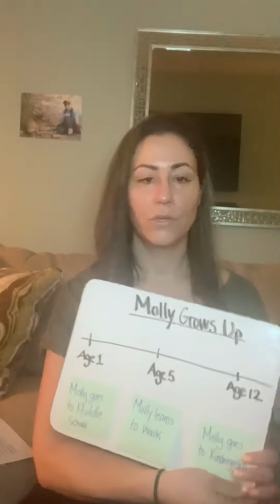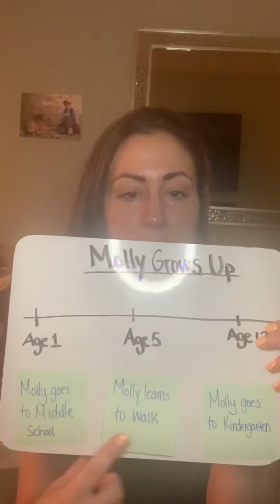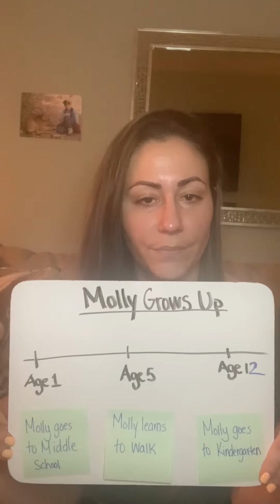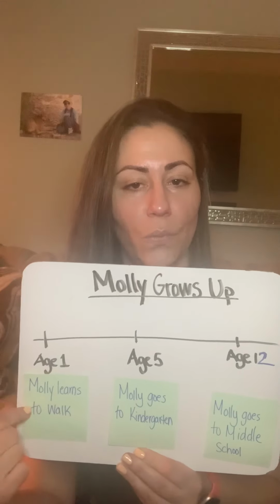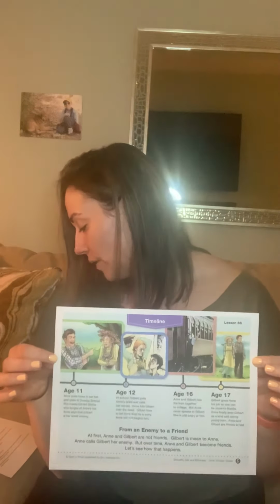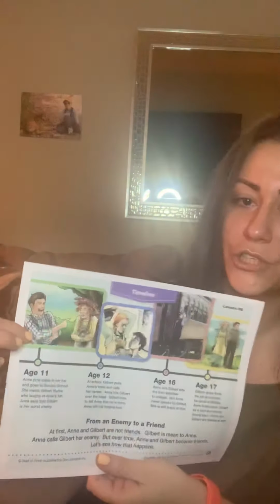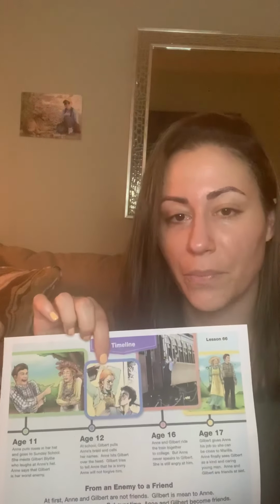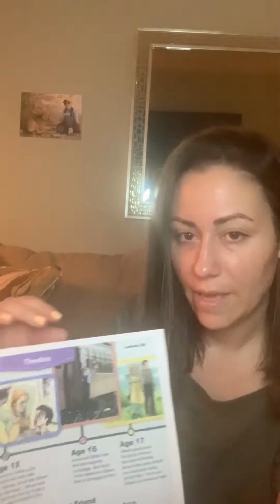Timeline Lesson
Ms. E’s Lesson for Timelines